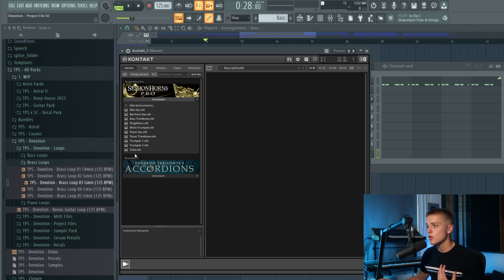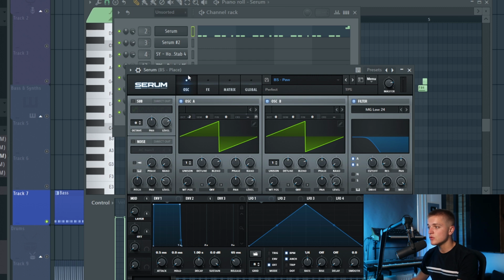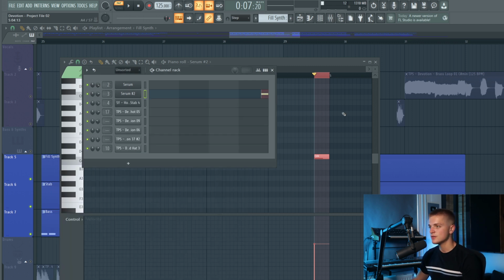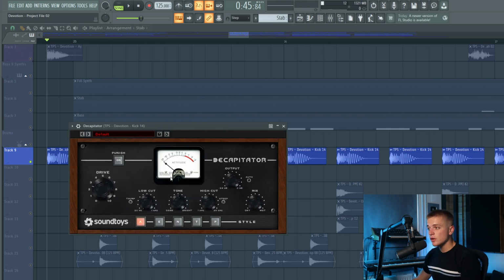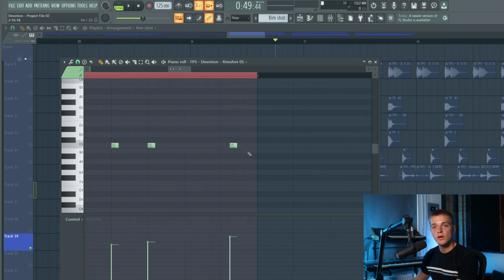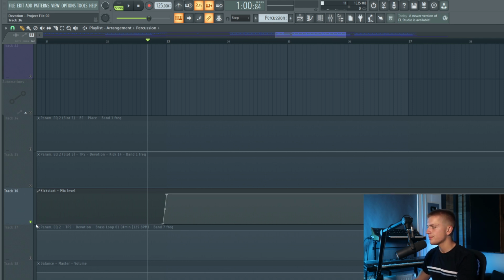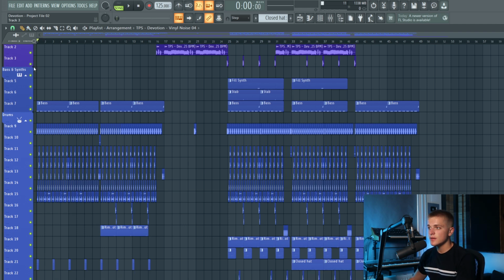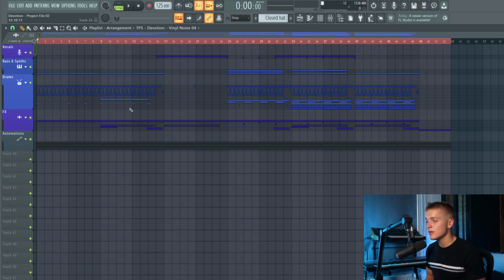How To Make Tech House Like Cloonee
◾️  In this video Niek will show you how to make Tech House like Cloonee. Cloonee is known for his hard hitting Tech House tracks, often with Spanish influences such as brass loops or vocals.